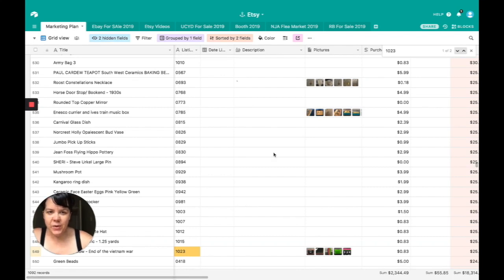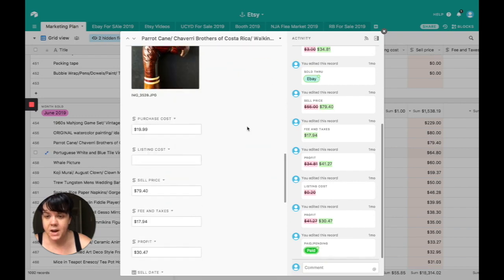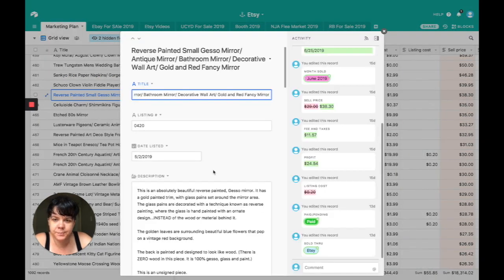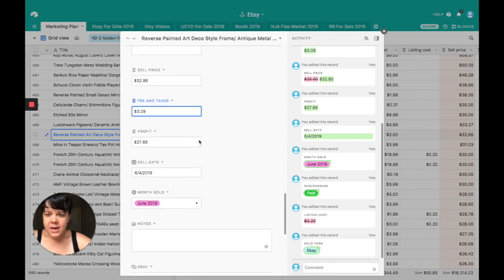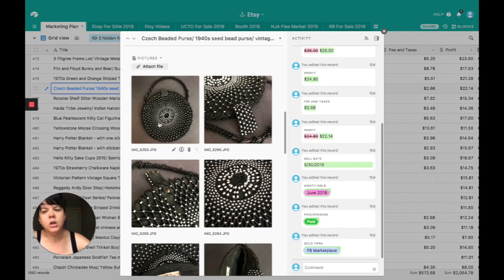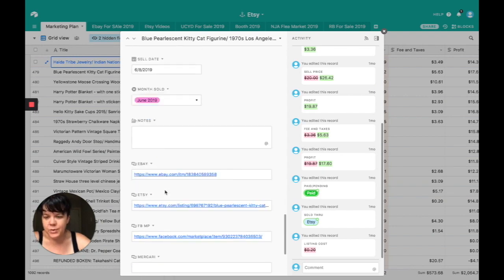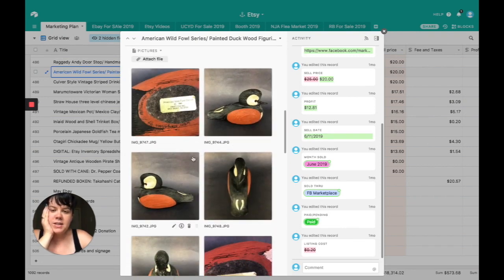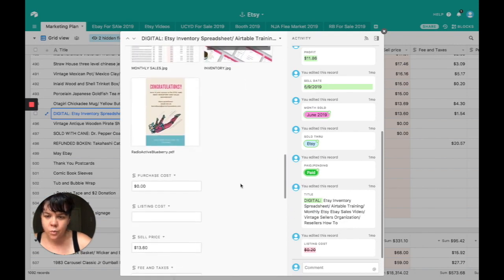What Vintage Sold In June - Over $800 in pure profit - Etsy, Ebay and FBMP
They say June is a slow month...but I think THEY are lying!!  We beat last month's profits and even added a little drama in the mix!  See what we sold, what we purchased it for, and how much profit we made with our vintage reselling in June 2019.

LINK LOVE//:
Etsy Store
Ebay Store